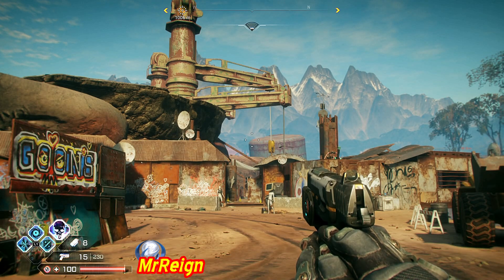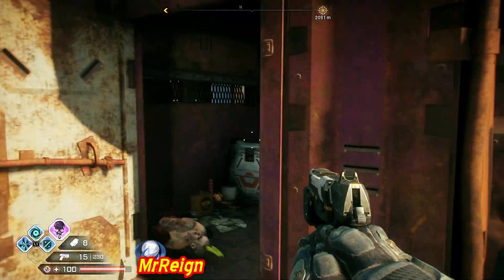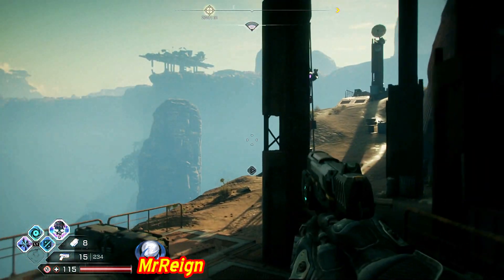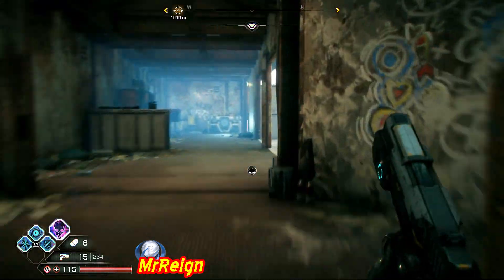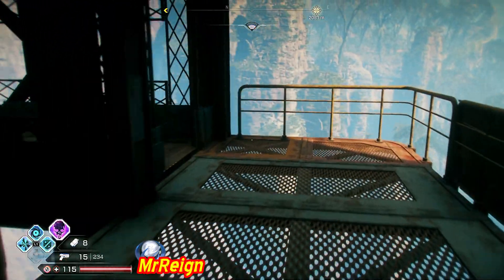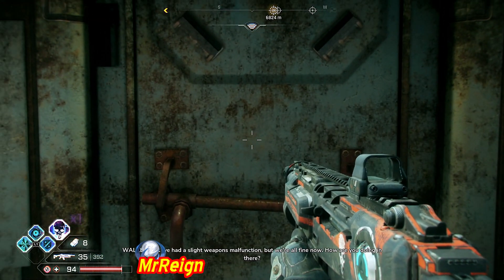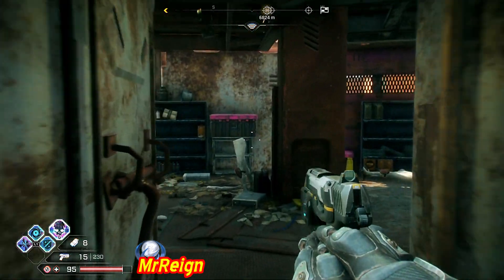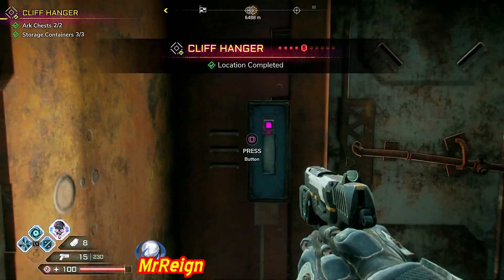RAGE 2 - Cliff Hanger - All Storage Containers - Ark Chests & Data Pads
Whats up guys, here we have all the Storage Containers
and Ark Chests & Data pads for Cliff Hanger!